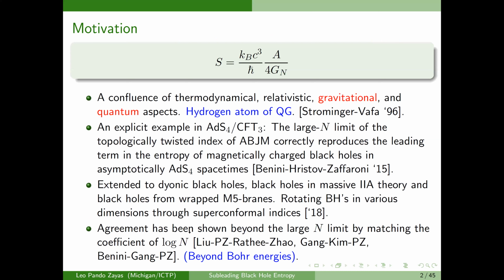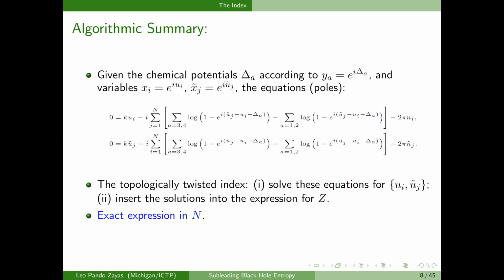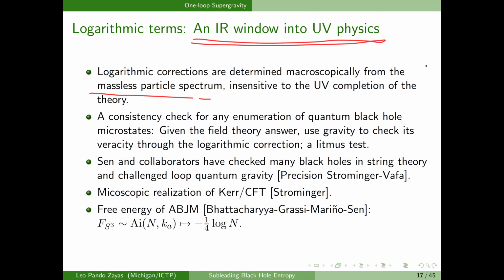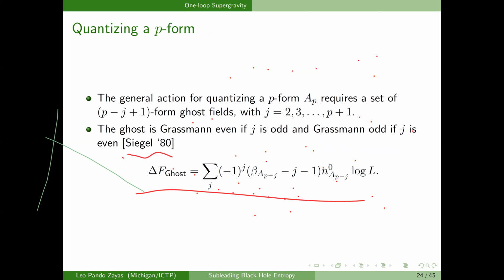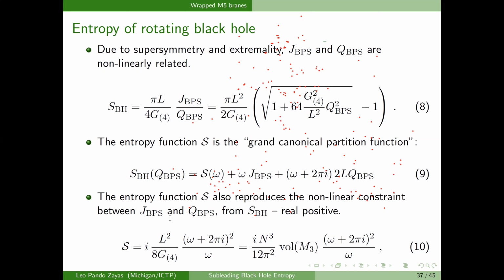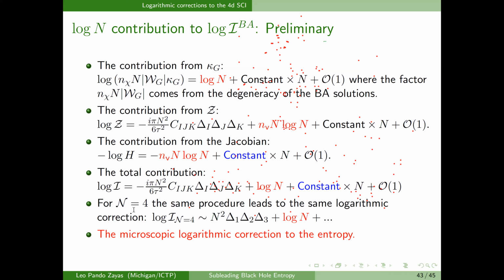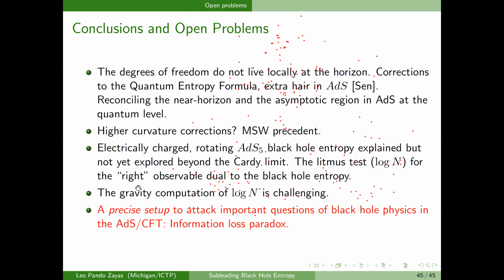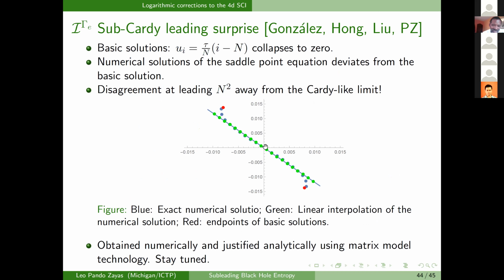Precision microstate counting of AdS black hole entropy-Leopoldo A Pando Zayas